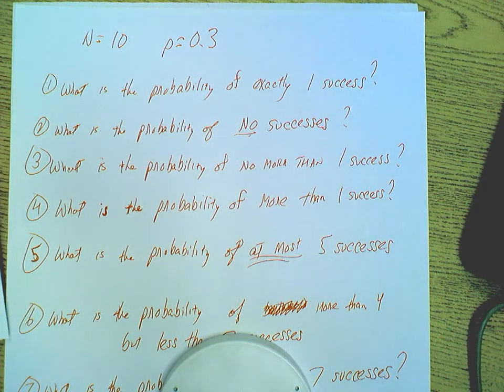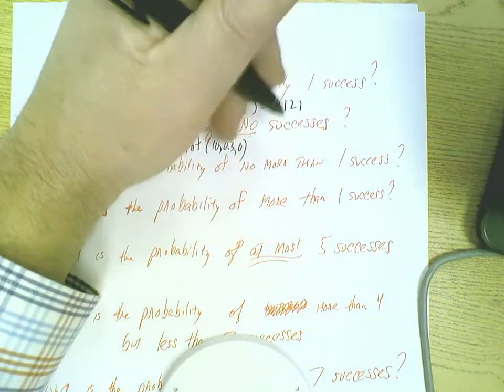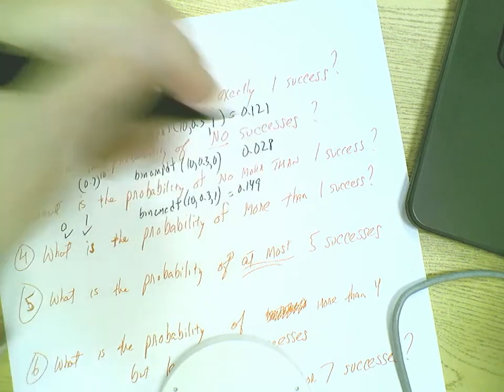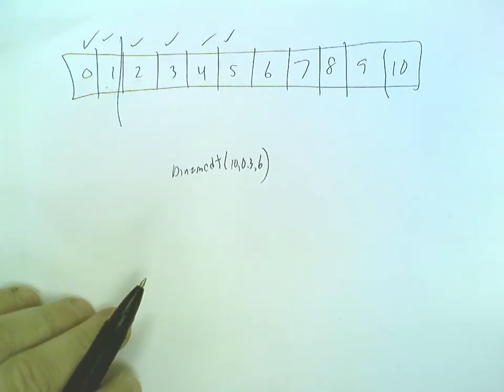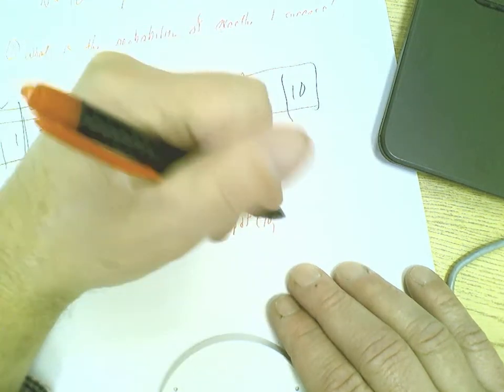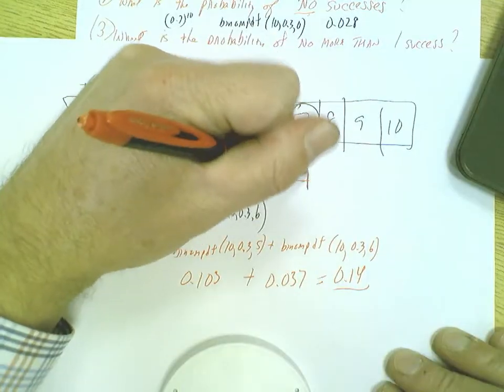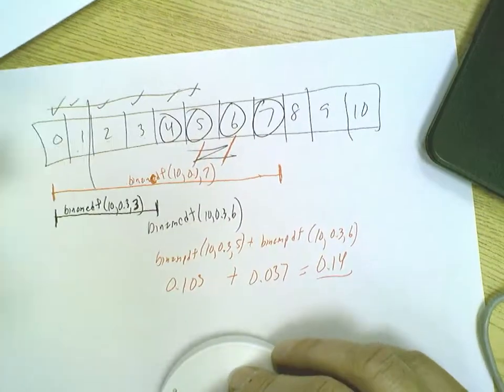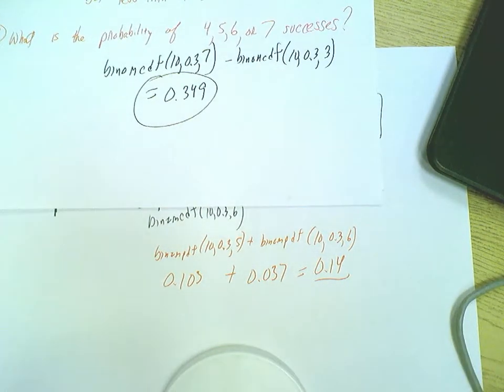Mr. Schoch - Binomial Distribution Calculator Skills - Section 15.2 - IB Math SL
Sectgion 15.2 - Calculator Skills for the Binomial Distribution